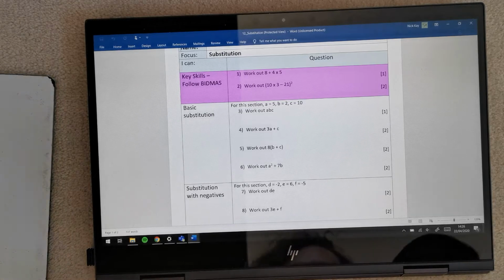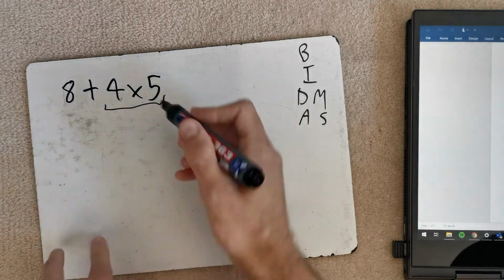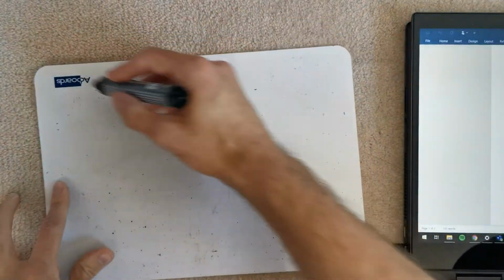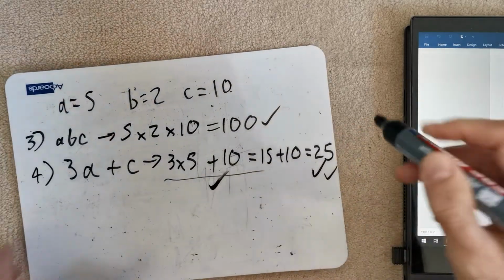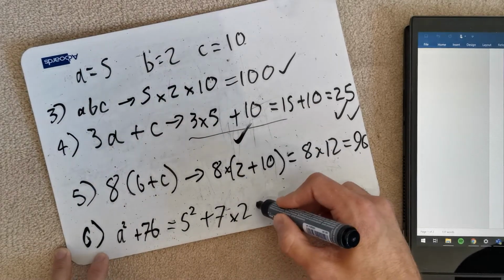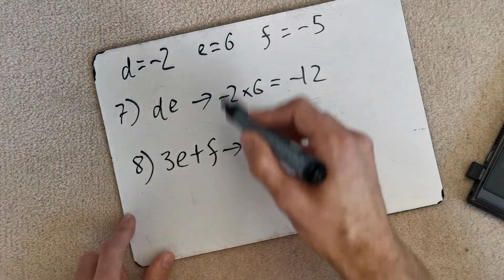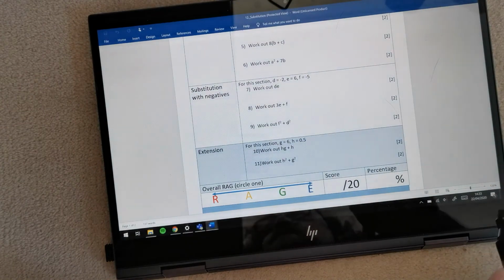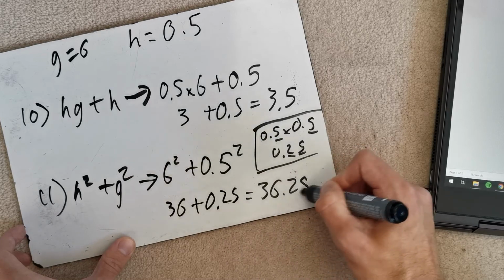Mr Kay's Year 7 - Answers to the Substitution Assessment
A guide through the substitution assessment that you were set before Easter